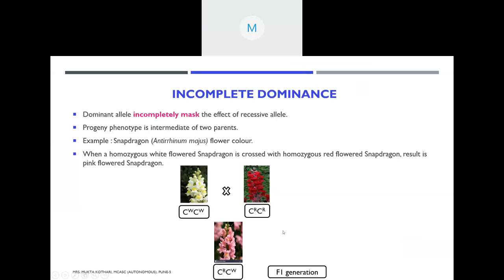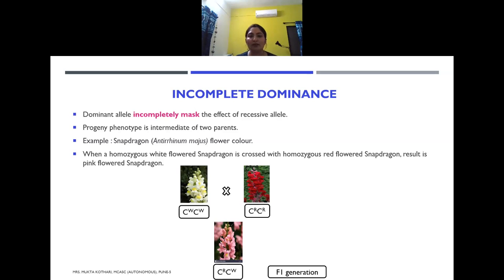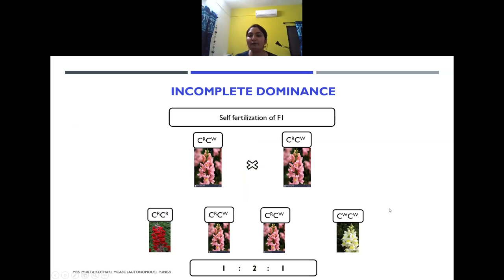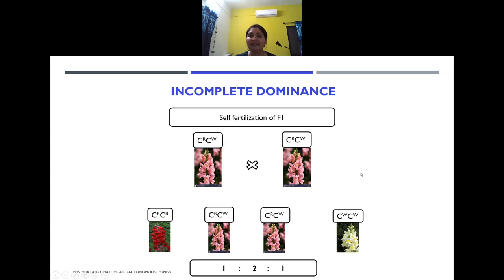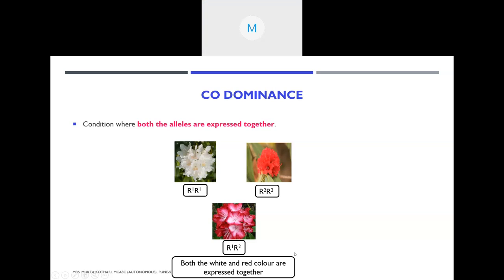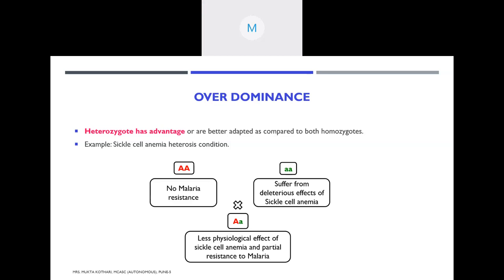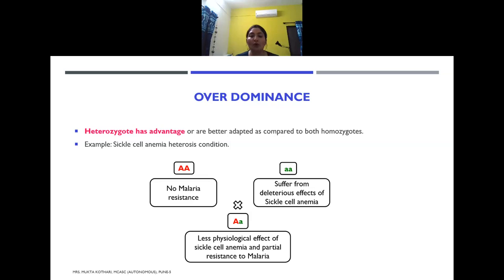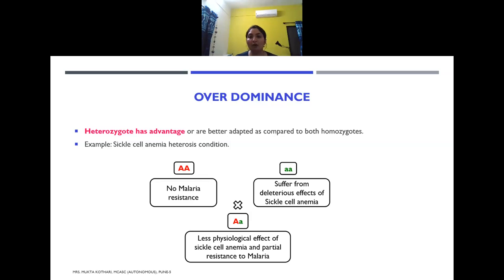Genetics : Incomplete dominance, Co-dominance, Over dominance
Online lecture recorded on Genetics : Incomplete dominance, Co-dominance, Over dominance concepts along with suitable examples. Want to clear your concepts? Have a look!